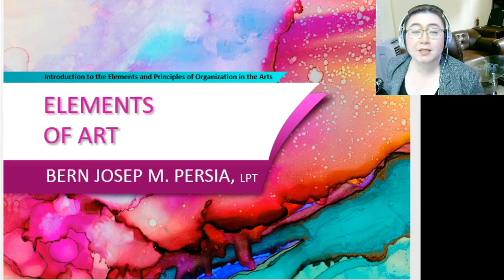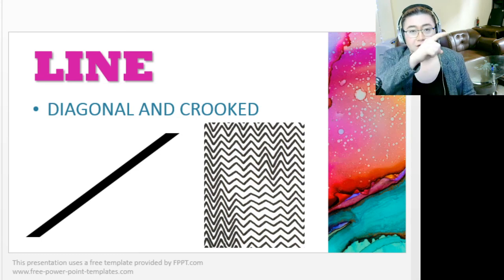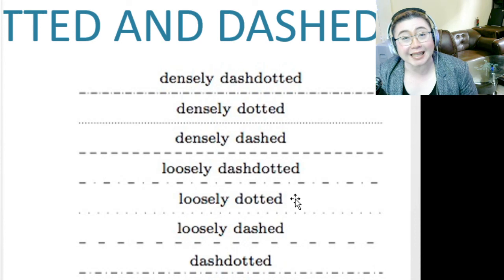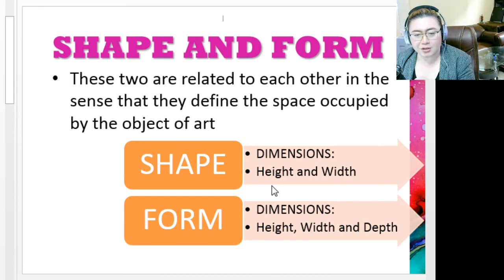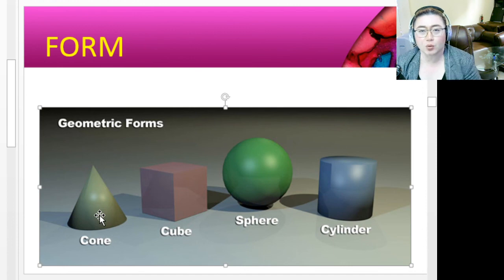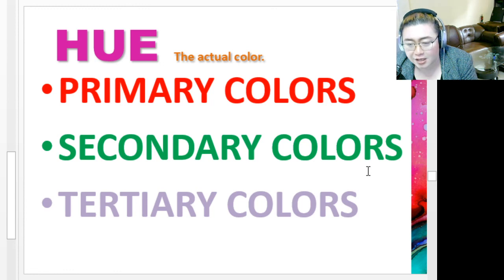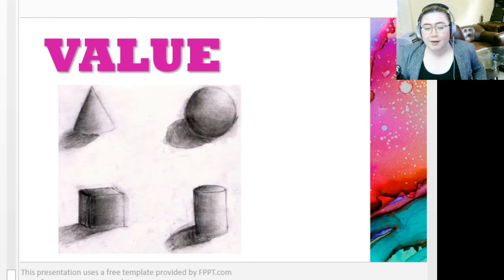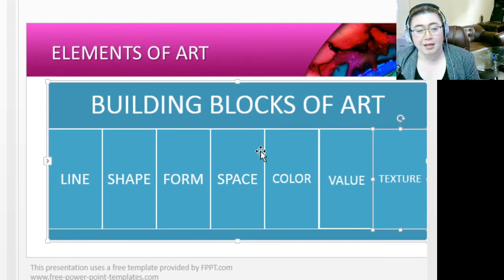Elements of Art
I will now be uploading lessons to my YouTube channel for my students' reference.